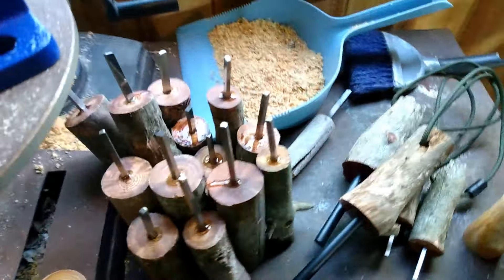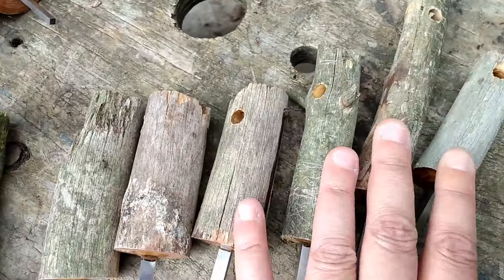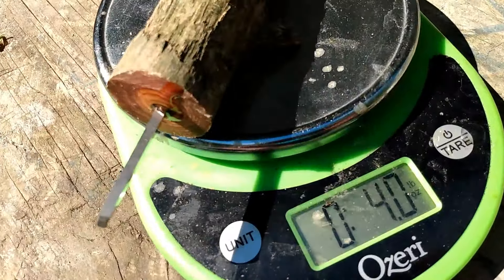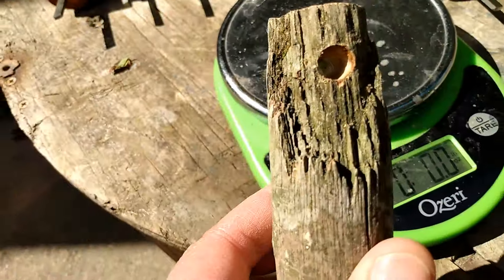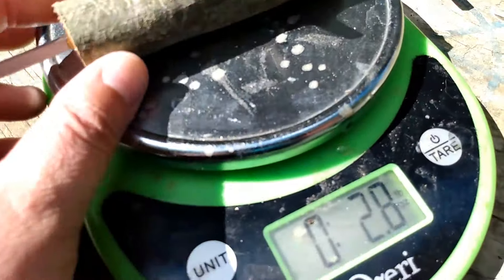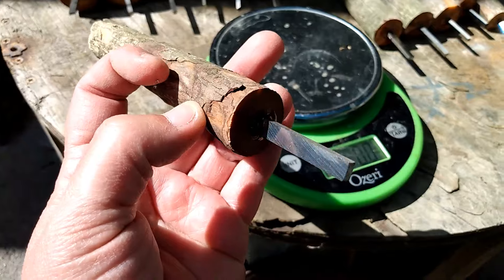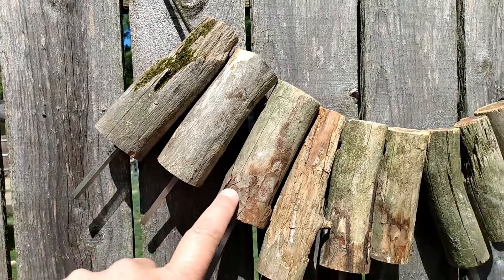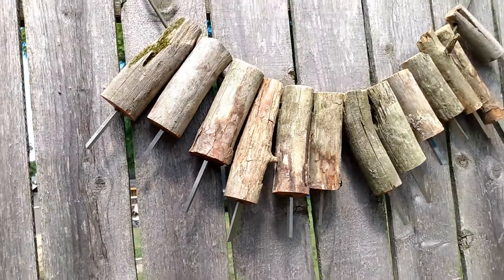Strikers On A Stick Fatwood Queen ETSY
~Strikers On A Stick Fatwood Queen ETSY  High speed steel strikers at an affordable cost.
Each come with a free piece of fatwood. Do not buy them all. Save some for others or I will not be able to continue these affordable prices. Thank you and keep it burning.

Did you know? 37 million people in the United States are estimated to have chronic kidney disease (CKD).
17 people die
Each day, 17 people die waiting for a life-saving organ transplant and a new name is added to the transplant waiting list every 9 minutes. Currently, there are more than 100,000 people waiting for a second chance.

I get my stickers from stickermule!
Stickermule discount ten percent off

Looking for fatwood?
ETSY! The Fatwood Queen is on Etsy!

MAIL:
SHLISA SHELL